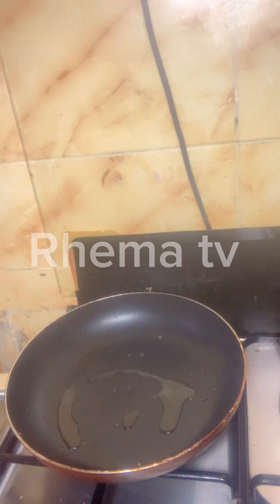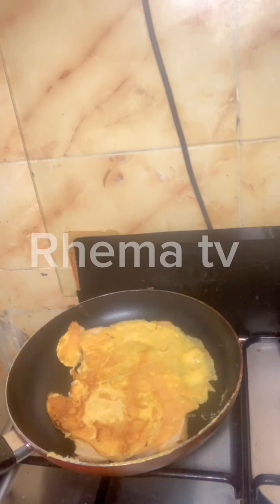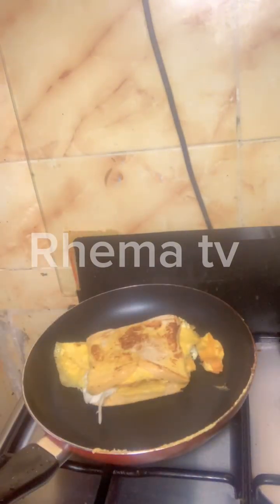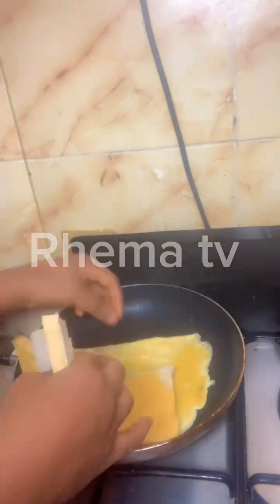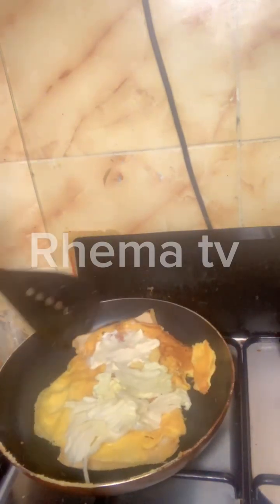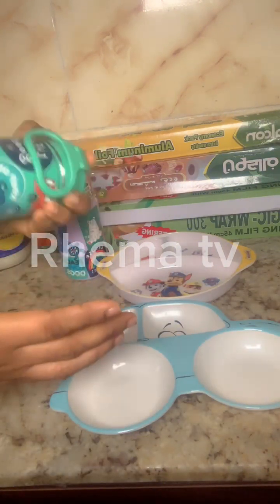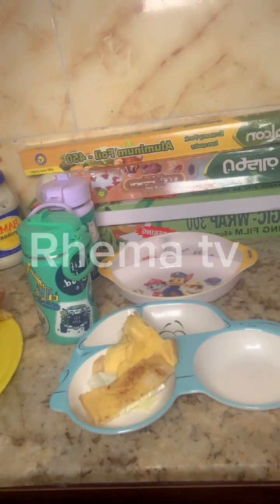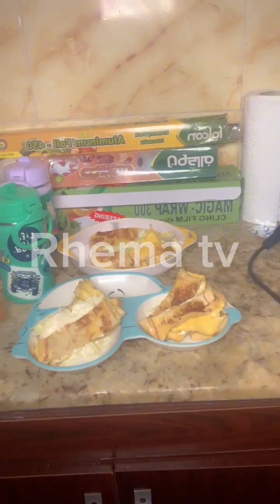5 minutes breakfast sandwich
5 minutes breakfast sandwich